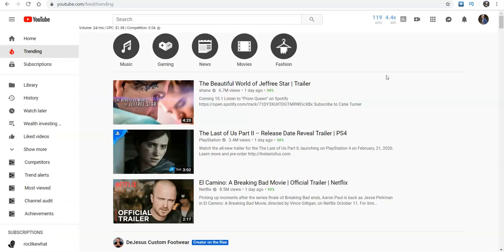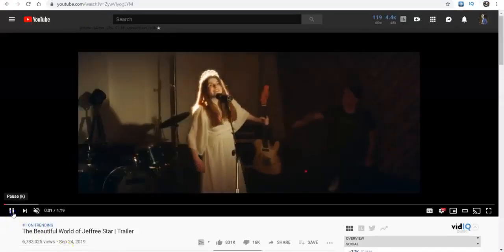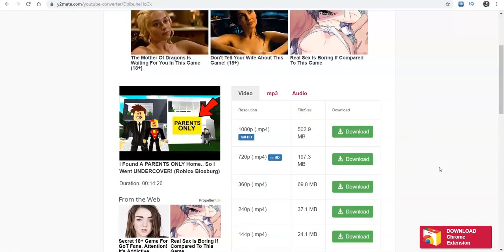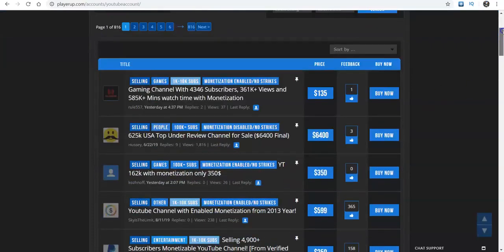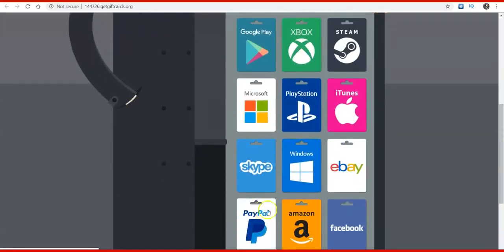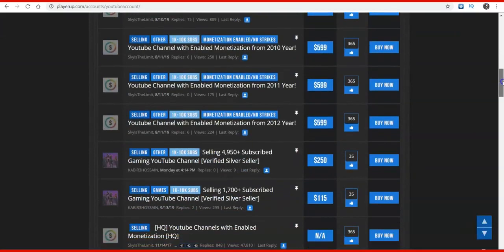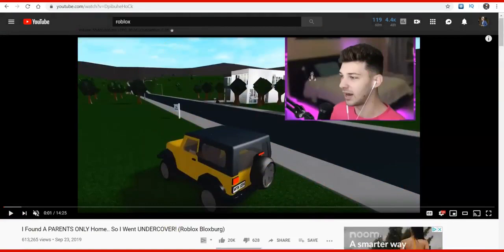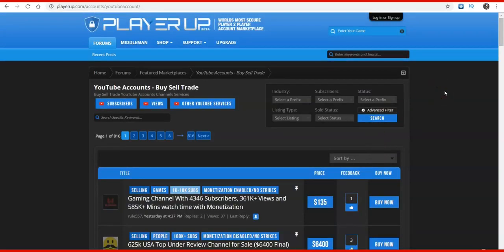CPA Content Locking Tutorial | Gaming Niche Strategy